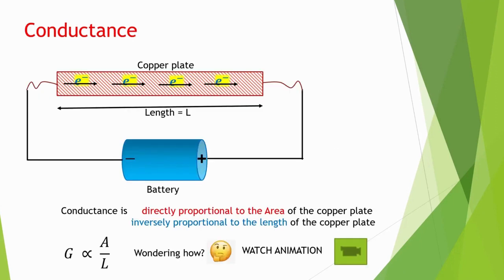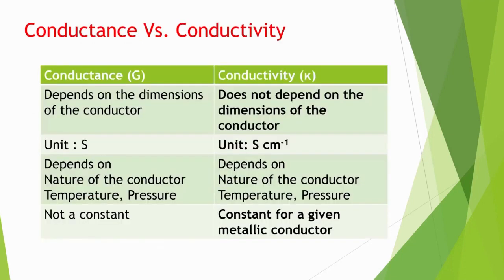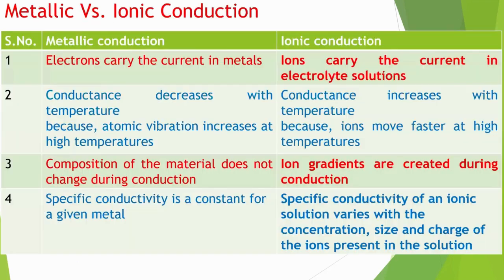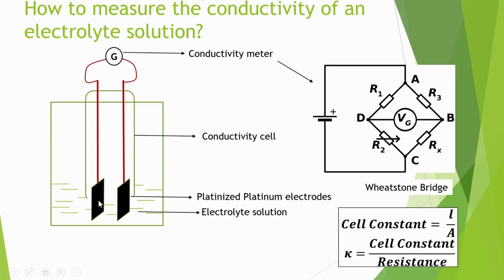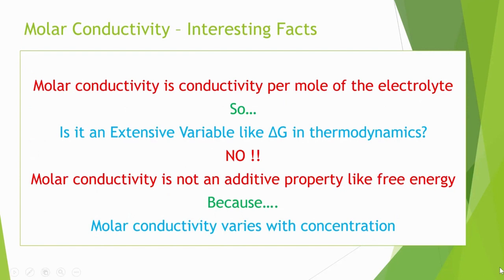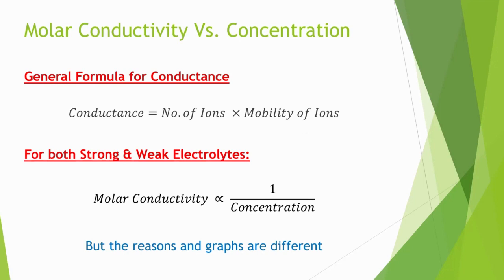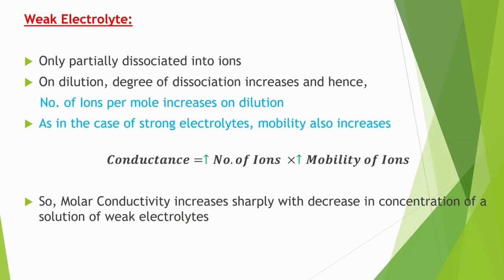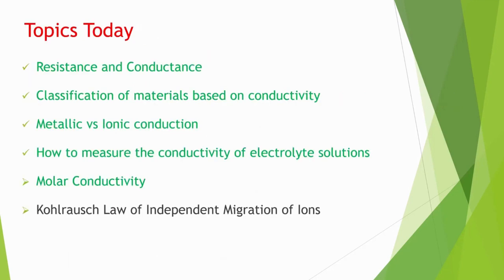Conductance of Electrolytes (Electrochemistry-Class 12 NCERT-Latest Revised Syllabus 2023-24)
Welcome to Dr. Meera Parthasarathy's Easy Chemistry  @ENNAPPAN_ACADEMY
This video lecture covers the concept of Electrolytic Conductance based on the Latest NCERT syllabus 2023-24. Concepts are explained in a simple manner suitable for NCERT as well as students of different boards (preparing for NEET). Simple animations are created to simplify the concept of conductance.
Our NEET ebooks: Topic-wise simple notes with solved problems from 25 years NEET papers and interactive test papers are available at Amazon Kindle store in the following links.